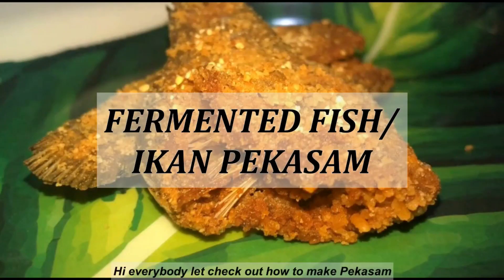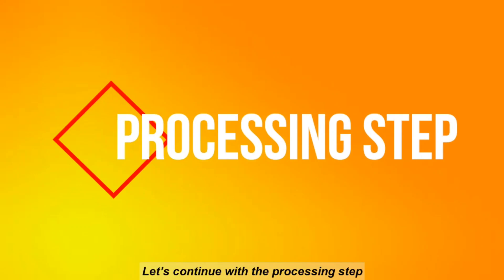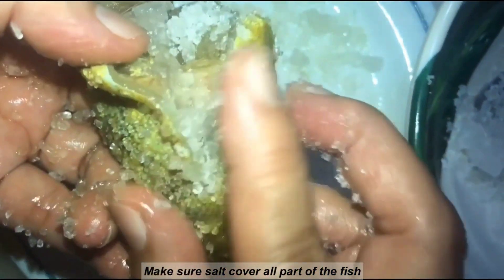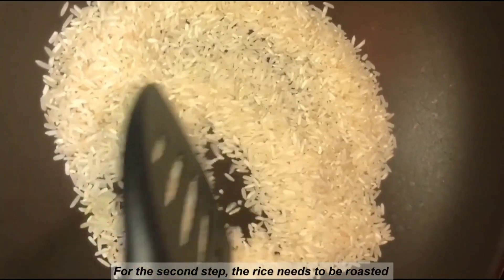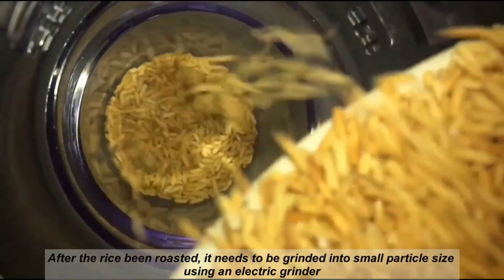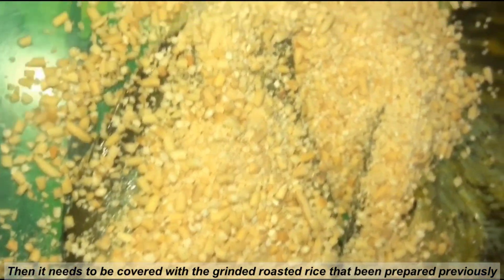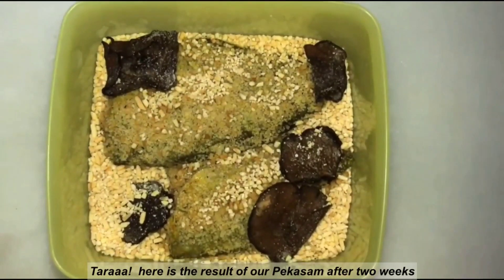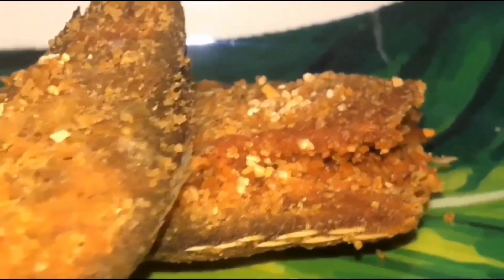DiFS 2021: Back To Basic, Traditional Way (How to make fermented fish and glutinous rice?)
This Digging into Food Science (DiFS) video competition is intended to introduce the food technology concept towards society besides giving them the understanding about this course.

This video will give us better understanding about how to make fermented fish and glutinous rice and the interesting facts behind it.

Field: Food Preservation
Title: How to make fermented fish and glutinous rice?

Video prepared by group 4:
1. Anis Nadia Binti Zamri
2. Nur Farhana Nabela binti Rosmi
3. Muhammad Shafiq Bin Mustafa
4. Noor Nazzatul Syazana Bt Mohammad Zamri

Supervised by: Dr. Siti Aimi Sarah Zainal Abidin